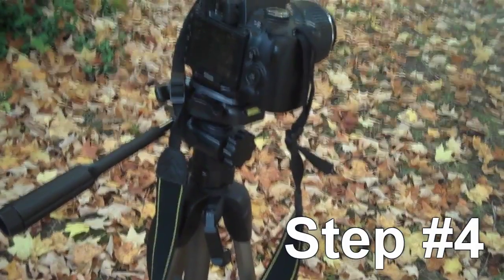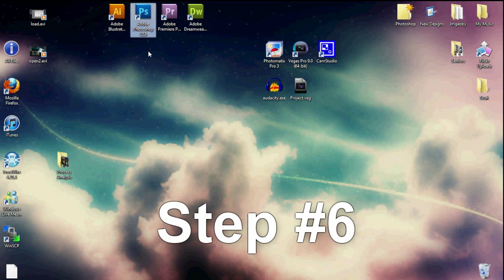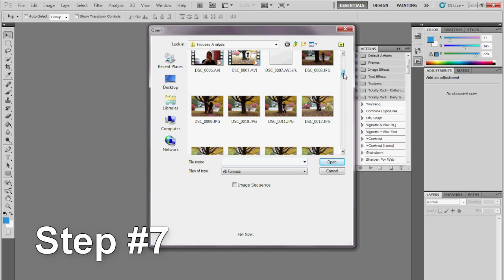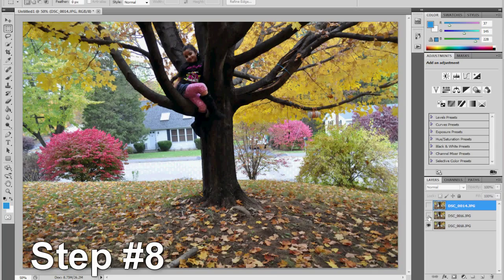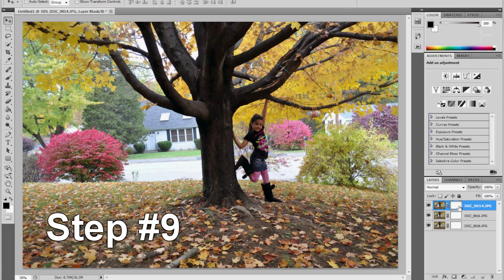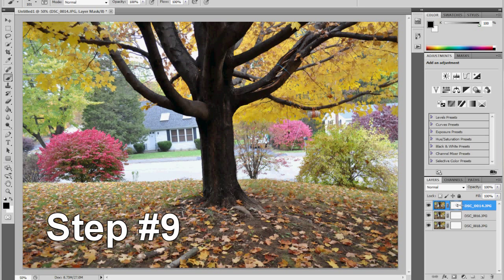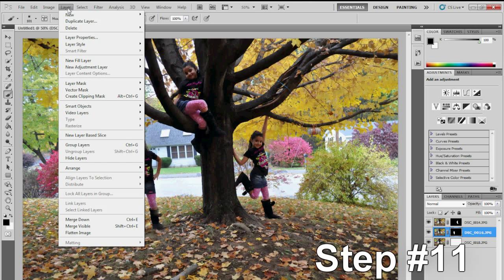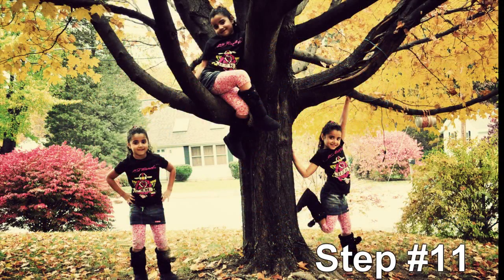Create a Multiplicity image with Photoshop CS5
English Process Analysis project